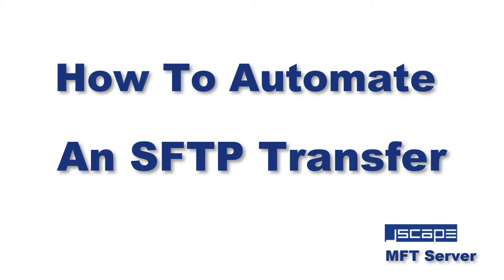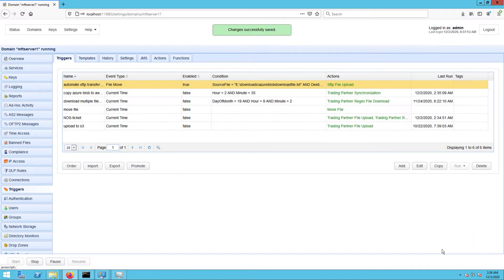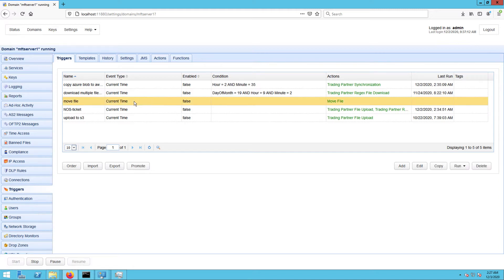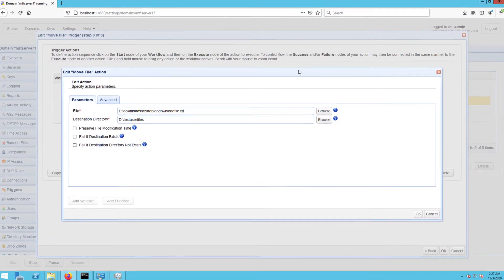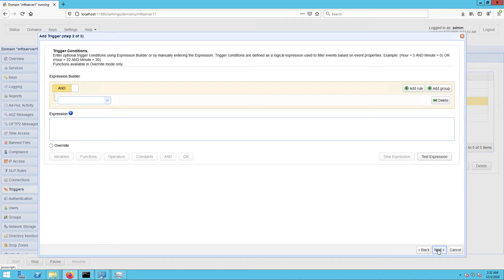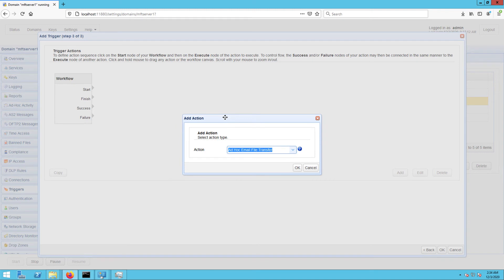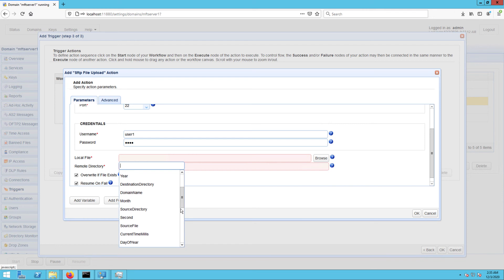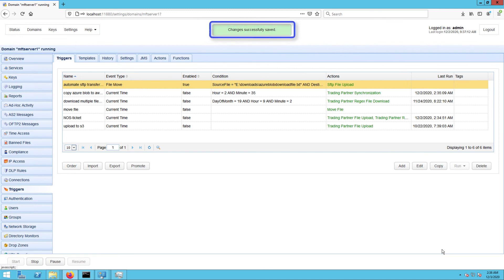How To Automate An SFTP Transfer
Automated SFTP file transfers are traditionally done through scripts, but there's a much easier way. In this tutorial, we'll show you how to automate an SFTP transfer without writing a single line of code.